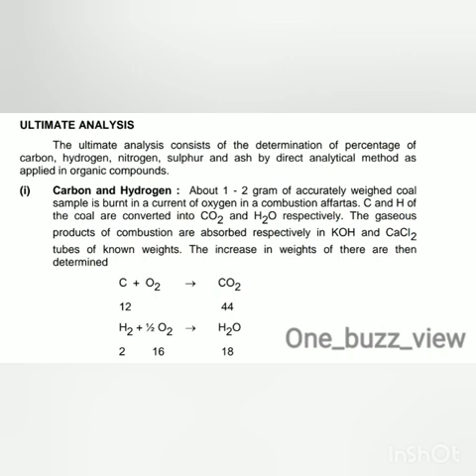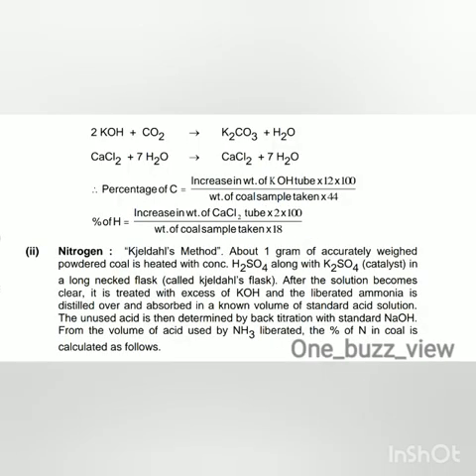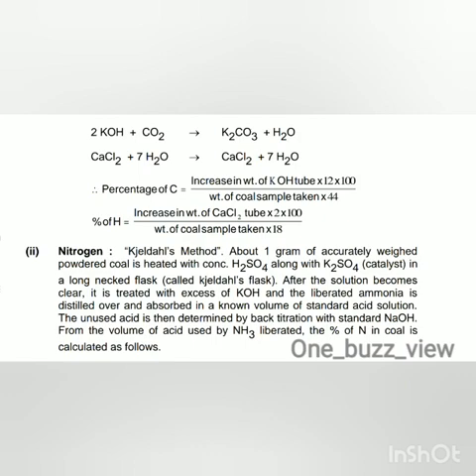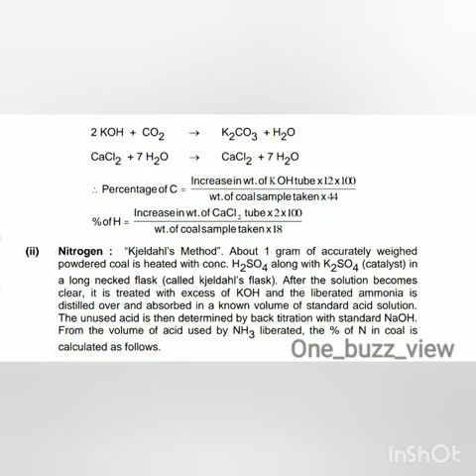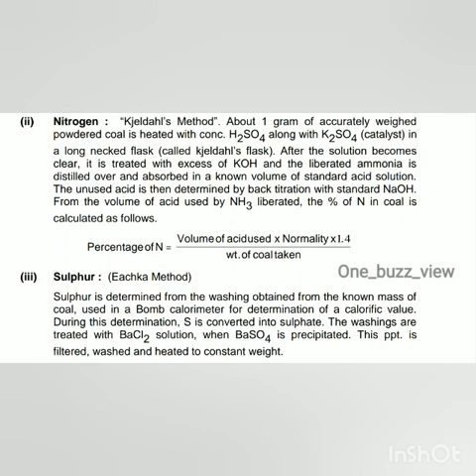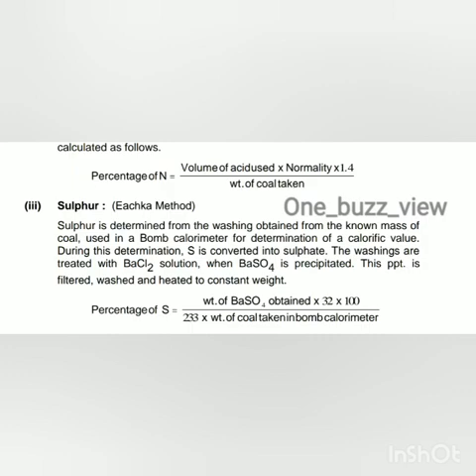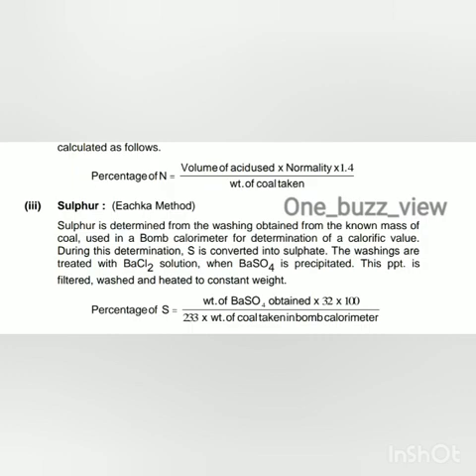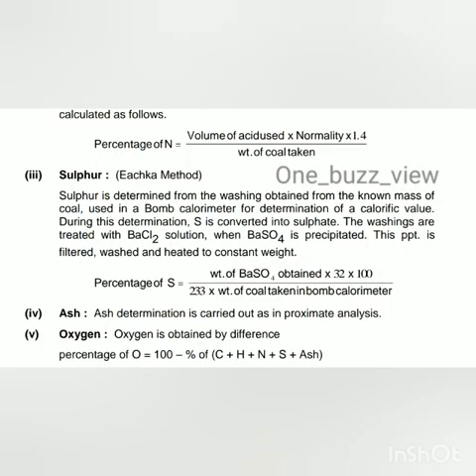Ultimate Analysis Of Coal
In this video will talk about the ultimate analysis of the coal which is the topic of Engineering Chemistry in the chemical fuels unit Hope you will enjoy the video and gain something from it.